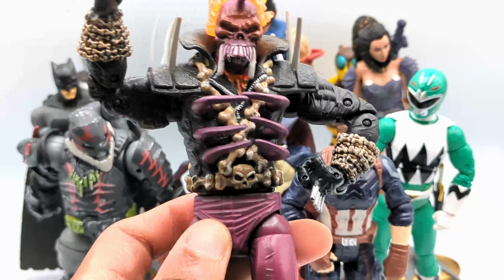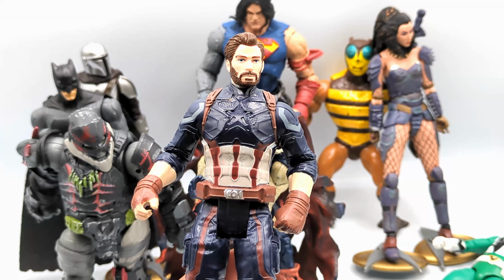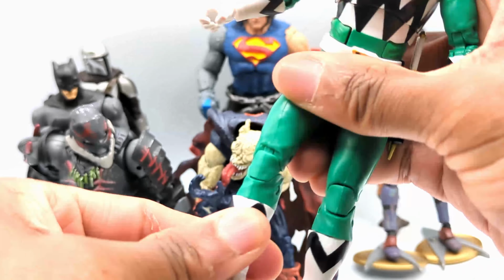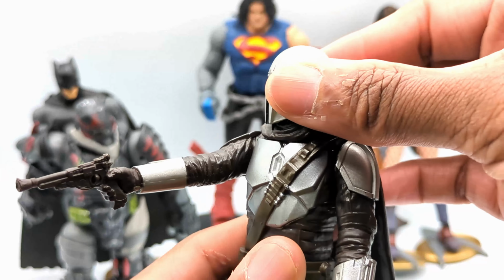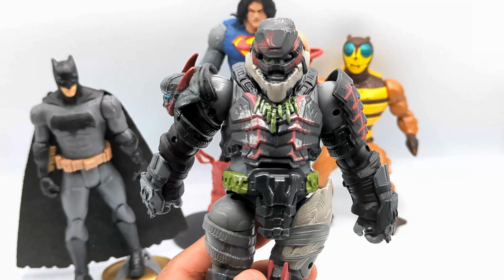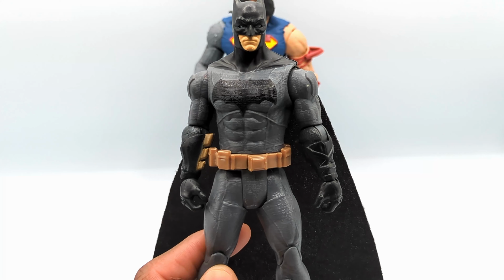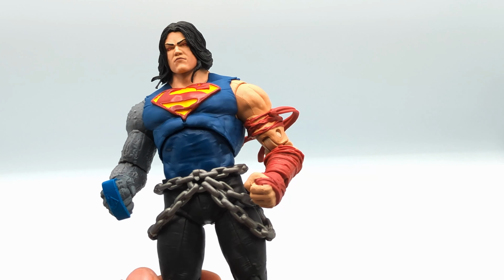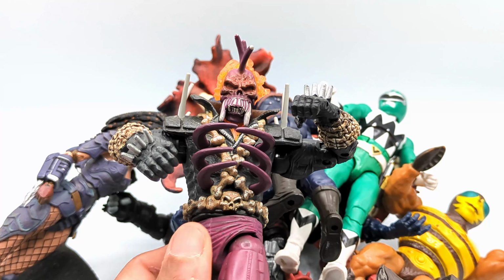What's in the Box - Vol 41: Random Discount Action Figures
I am always on the hunt for discounts and deals on action figures and I got a nice little collection here to show ya.

All toys purchases will be donated to BirthdayDreams.org which provides birthdays for homeless children.

I will create a reveal video and thank/promote you (if you add a name/message). ***

Check us out on Instagram @percentoffcollector